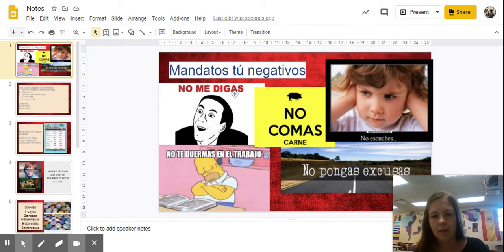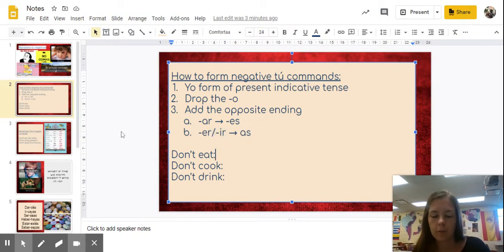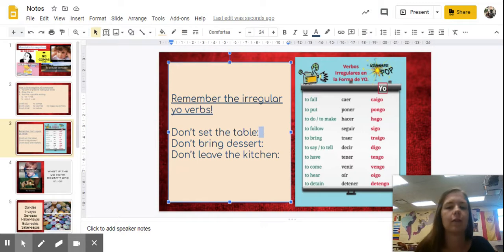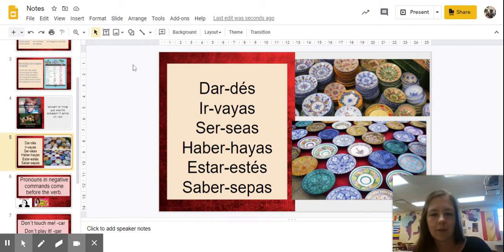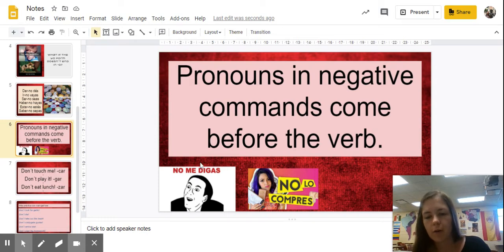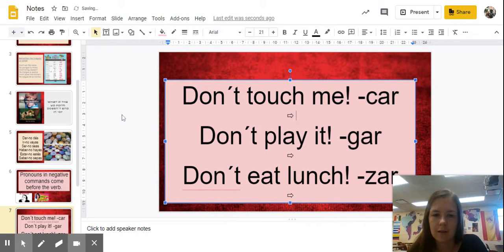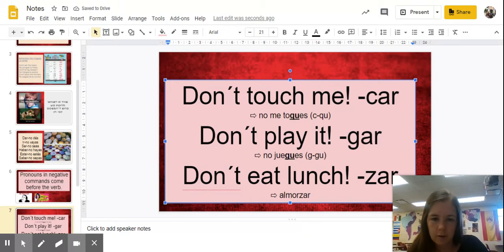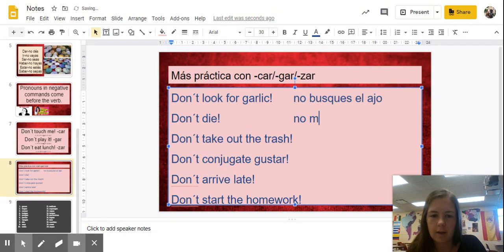Tú Negative Commands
Tú Negative Commands in Spanish: regular conjugations, watch for irregular yo, DISHES irregulars, pronoun placement, & car/gar/zar verbs